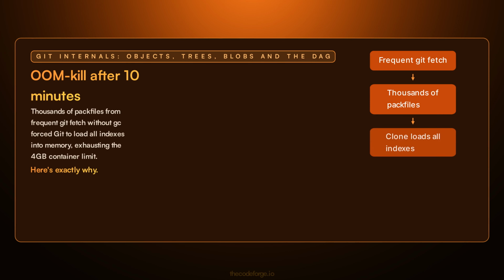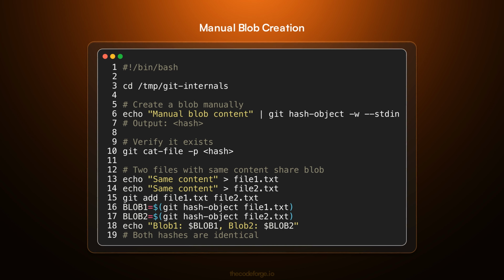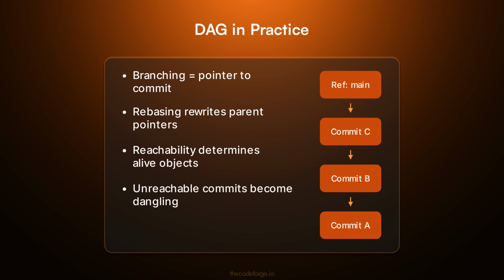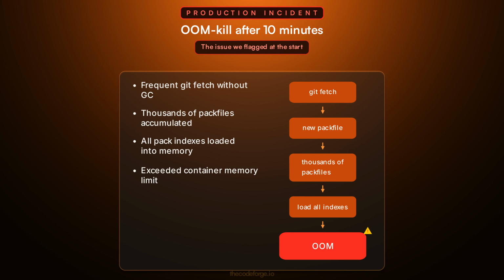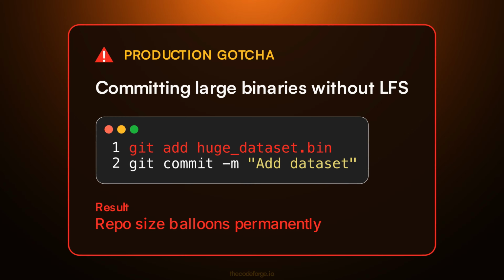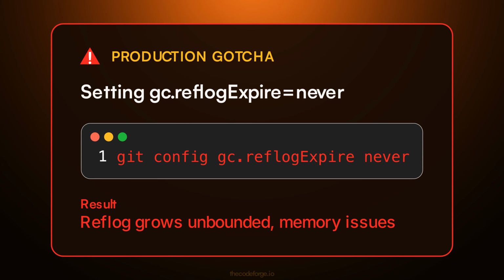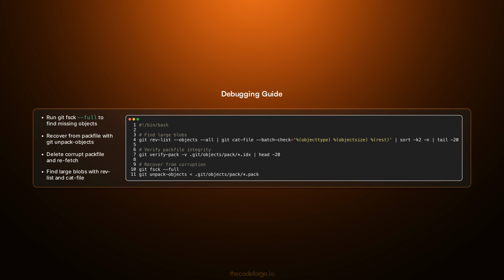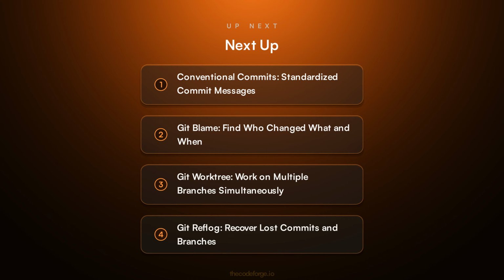Git Internals: one corrupted object broke the DAG — git status failed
A corrupted object broke the DAG — `git status` failed with a fatal error. Root cause: Interrupted write / disk issue left a bad object. The fix: `git fsck` to find it, recover from reflog/remote, `git repack`.

⏳ Timestamps:
0:00 - Cold open: OOM-kill after 10 minutes
0:08 - Intro
0:17 - What Is Git Internals?
0:33 - Object Store Basics
1:00 - Blobs: Atomic Content
1:28 - Trees: Directory Snapshots
1:58 - Commits: DAG Nodes
2:27 - DAG in Practice
2:57 - Packfiles: Efficient Storage
3:26 - Refs and Reflog
3:55 - OOM-kill after 10 minutes
4:19 - Missing garbage collection configuration
4:38 - The Fix
5:03 - ⚠ Gotcha: Frequent git fetch without GC
5:21 - ⚠ Gotcha: Committing large binaries without LFS
5:39 - ⚠ Gotcha: Using git log --follow on large repos
5:55 - ⚠ Gotcha: Using git commit --allow-empty for markers
6:08 - ⚠ Gotcha: Running git gc on NFS with concurrent fetches
6:25 - ⚠ Gotcha: Setting gc.reflogExpire=never
6:44 - SHA-1 Collision Caveat
7:20 - Production GC Caution
7:42 - Debugging Guide
8:03 - Interview Questions
8:30 - FAQ
8:51 - Key Takeaways
9:09 - Next up
9:24 - Wrap-up

⏭ Next up: Conventional Commits: Standardized Commit Messages